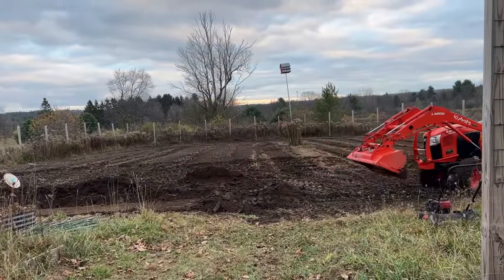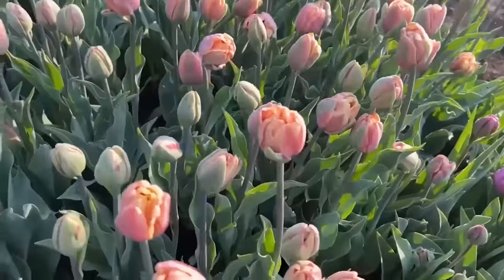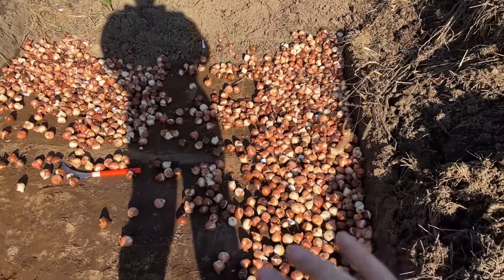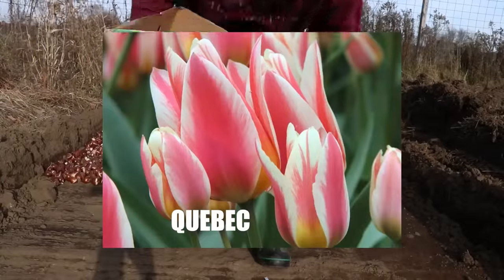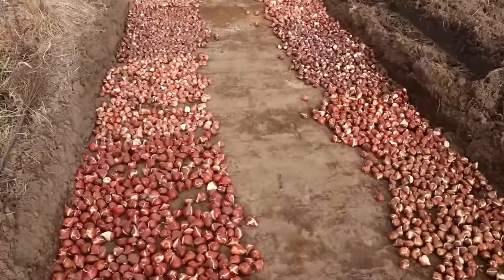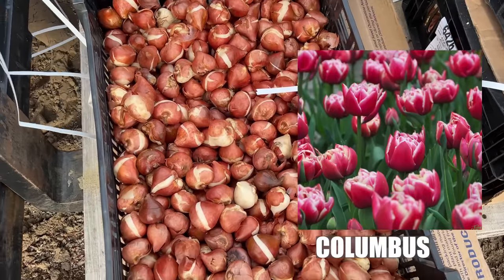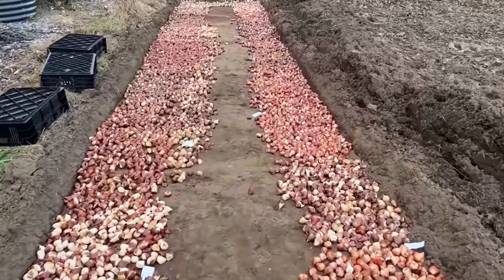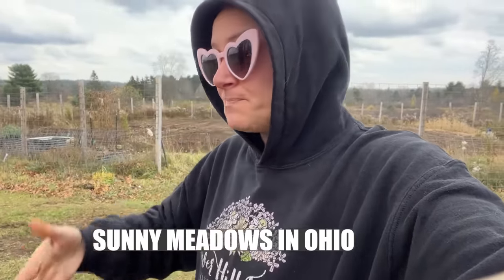Time-Saving Mass Tulip Planting Method : 10,000 Bulbs in UNDER Two Hours! Flower Hill Farm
Hi Flower Friends! It's Nicole from Flower Hill Farm- today I am using a new method to plant 10,000 cut flower tulips.

My amazing knife you see me using in this video

Send a gift to Flower Hill Farm: